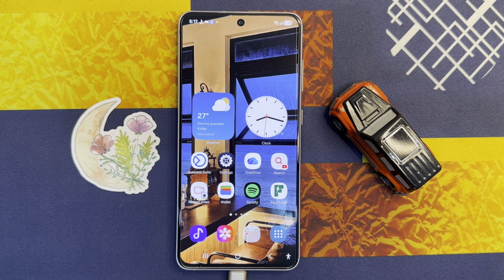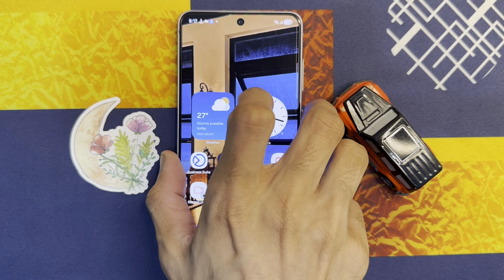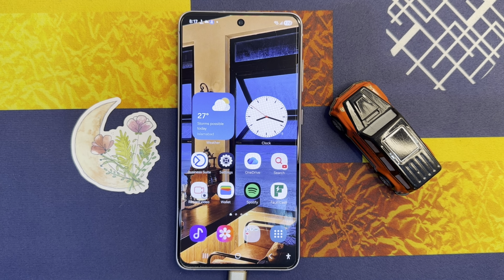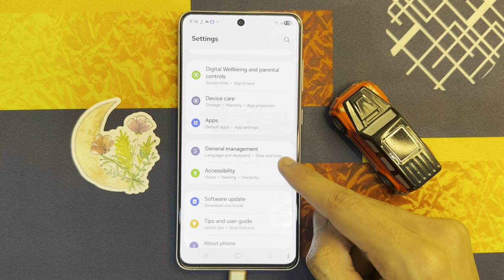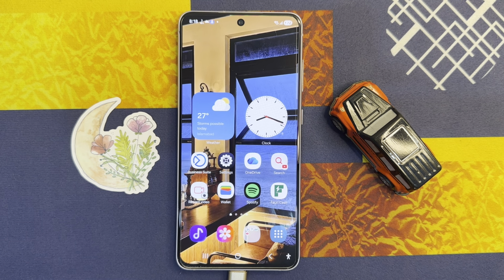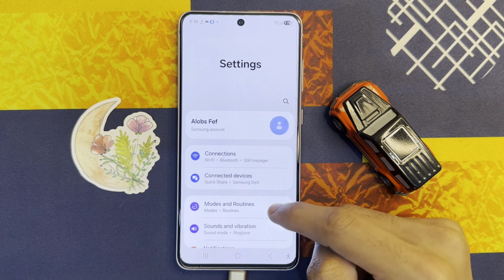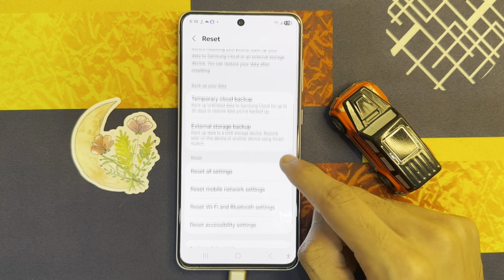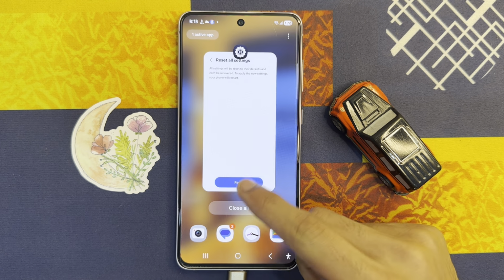How To Fix Samsung S24 Fe Randomly Shuts Off 2026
How To Fix Samsung S24 Fe Randomly Shuts Off